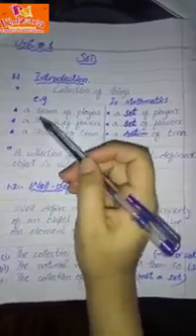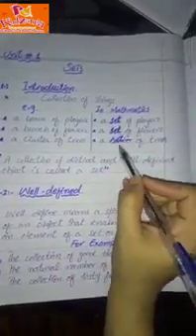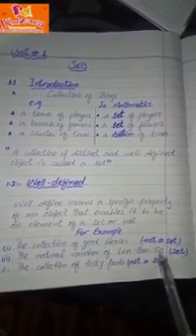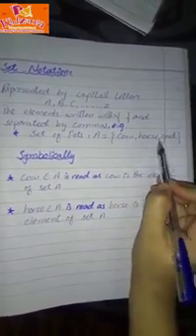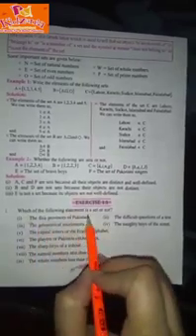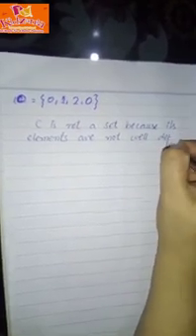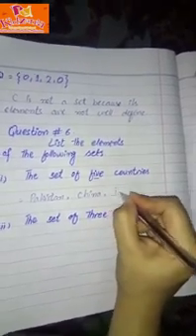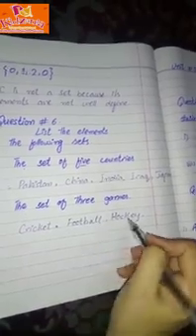Class Six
Maths (PTB) Lecture#1